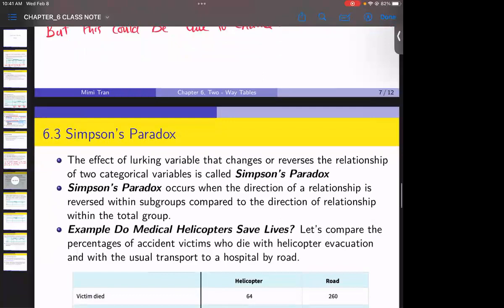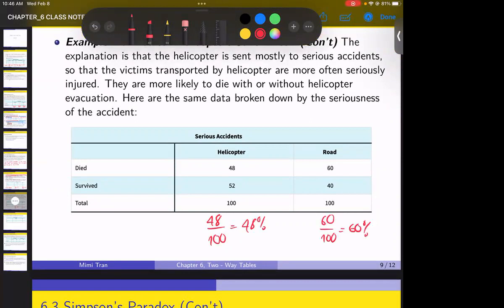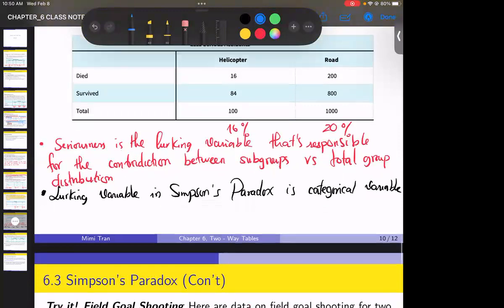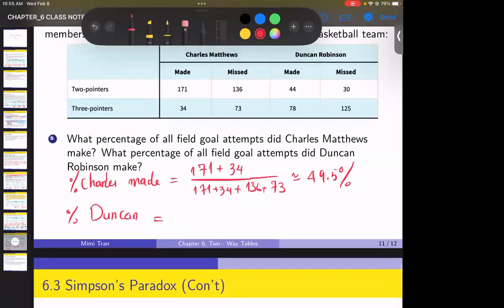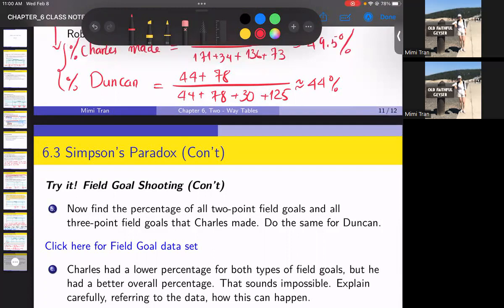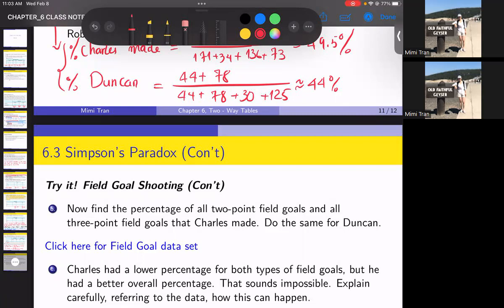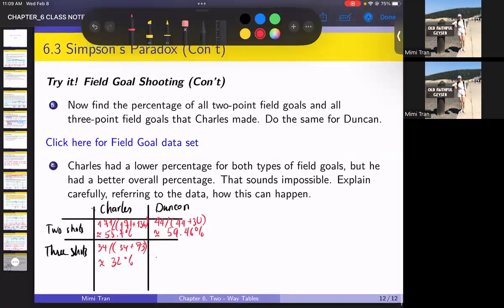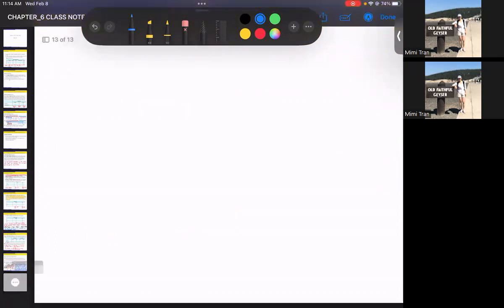Chapter 6 Two ways Table Part 2 (W2023)